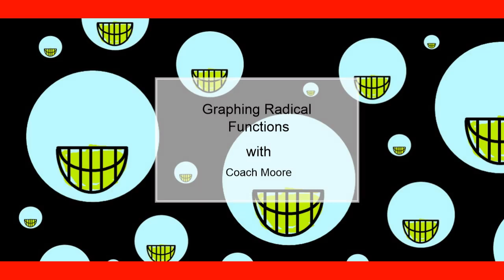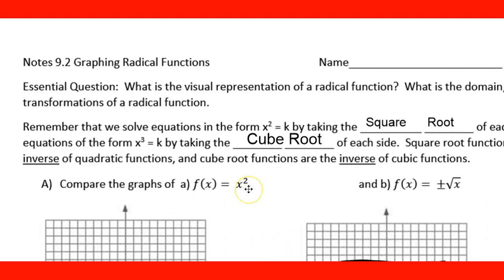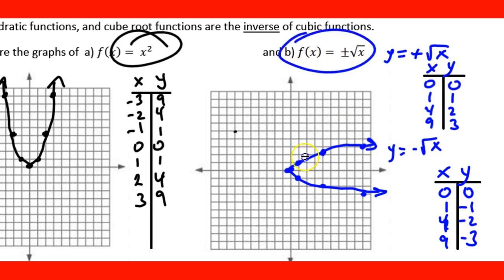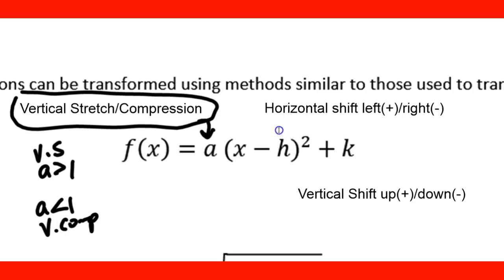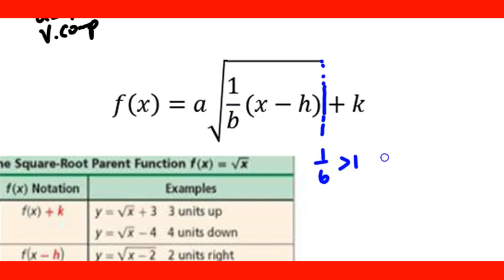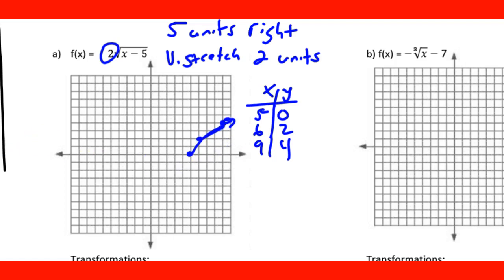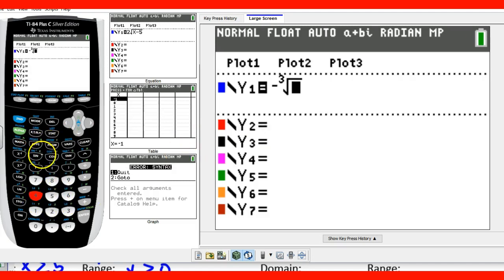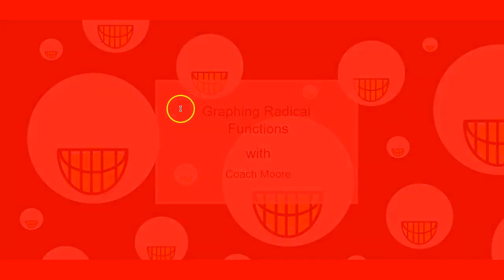Unit 9.2 Graphing Radical Functions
Graphing Radical Function (square root, cube root) using a grapghing device such as a TI 83 or 84. Also identifying their transformations.